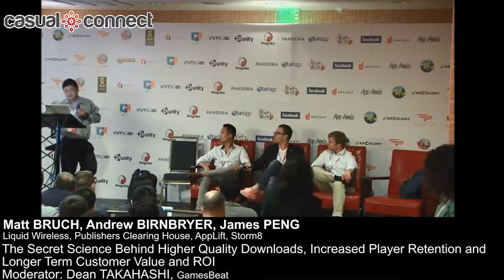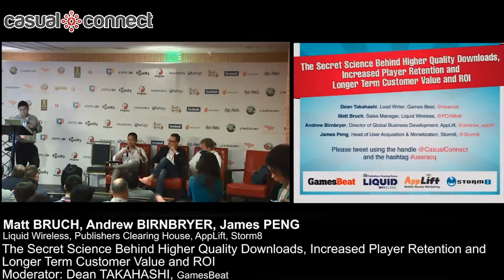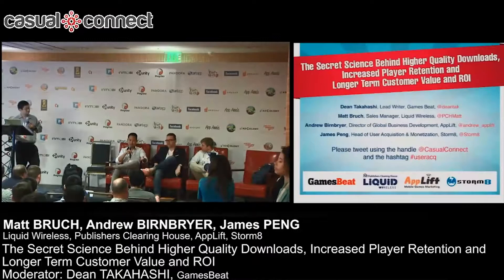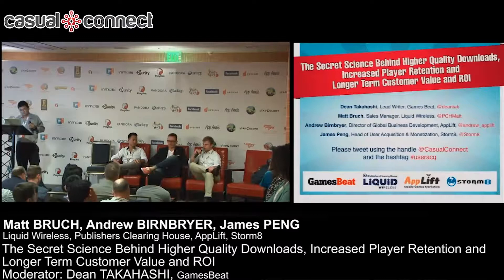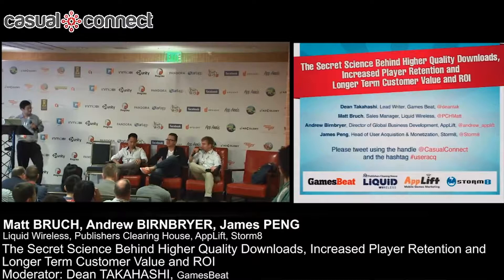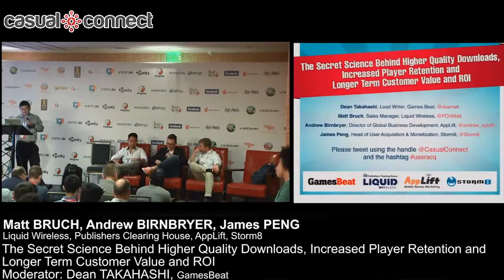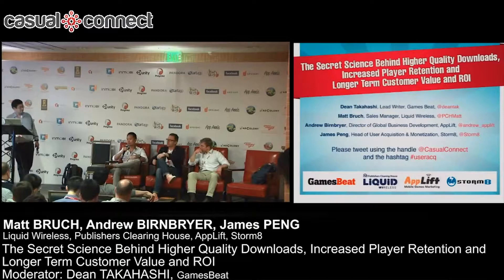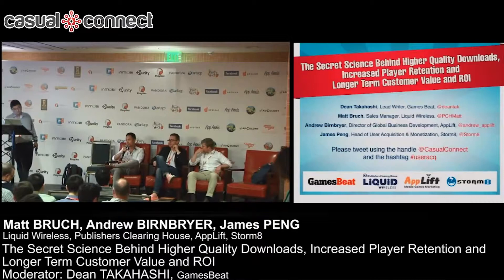The Secret Science | BRUCH, BIRNBRYER, PENG, TAKAHASHI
With more than 1M apps available across multiple platforms, app developers worldwide are constantly looking for ways to drive higher quality downloads and increase retention rates. Moderated by industry expert Dean Takahashi, lead writer for GamesBeat at Venturebeat, this panel will explore the ins and outs of the science that goes into driving higher quality downloads, increasing player retention and longer term customer value and ROI in the app and mobile landscape. In conjunction with Matt Bruch, sales lead at Publishers Clearing House's Liquid Wireless platform, Andrew Birnbryer of AppLift and James Peng of Storm8, the discussion will also focus on the ins and outs of player engagement, increasing app store rankings, ad testing and ad optimization and the ongoing importance of ratings and reviews. The panelists will discuss specific case studies of successful app launches and how they have been able to maintain player engagement, excitement and drive retention across a number of popular apps.